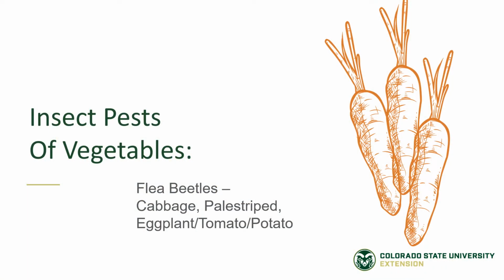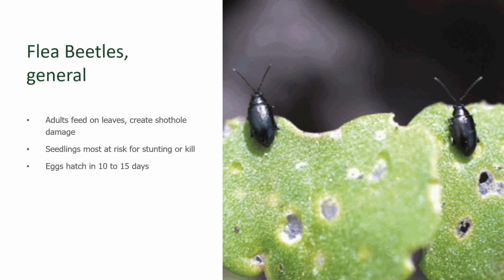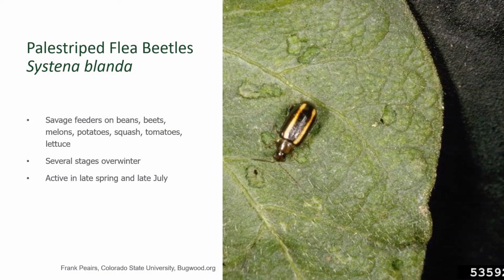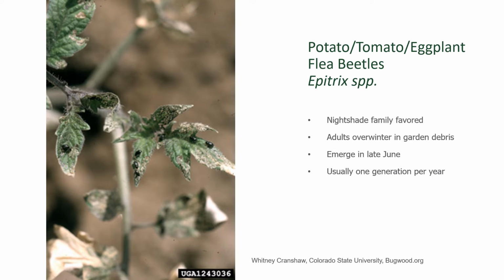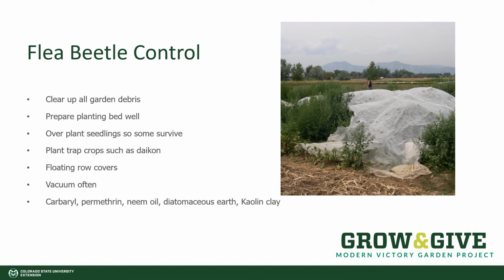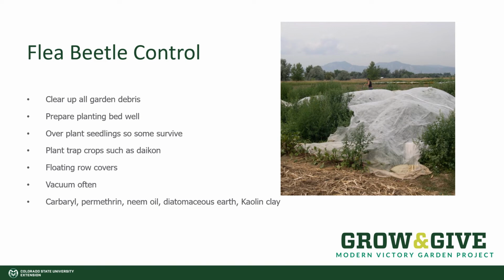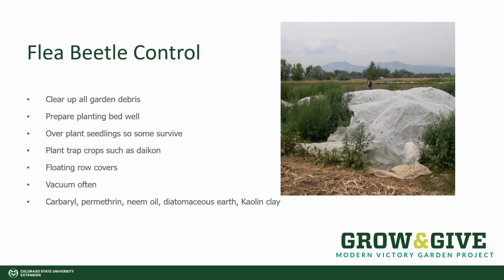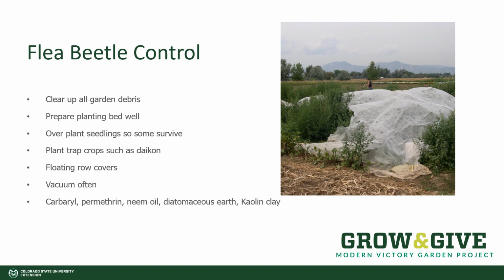Flea beetles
Learn about this insect pest of tomatoes, potatoes, cabbage, and other vegetable crops.